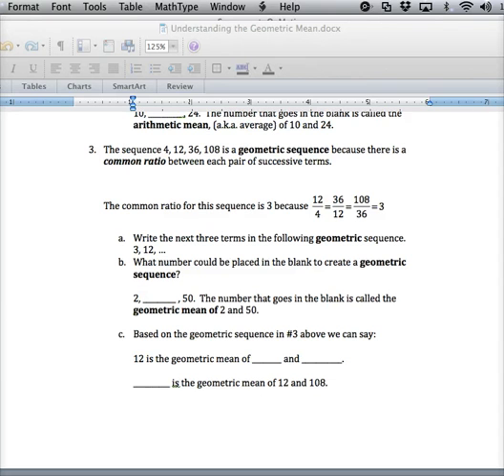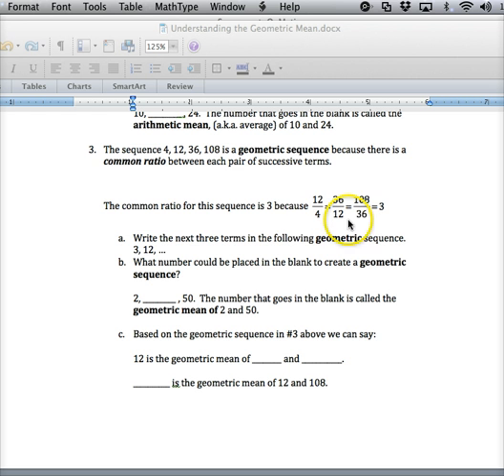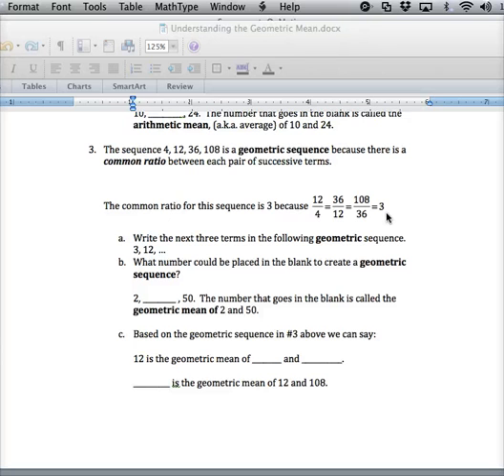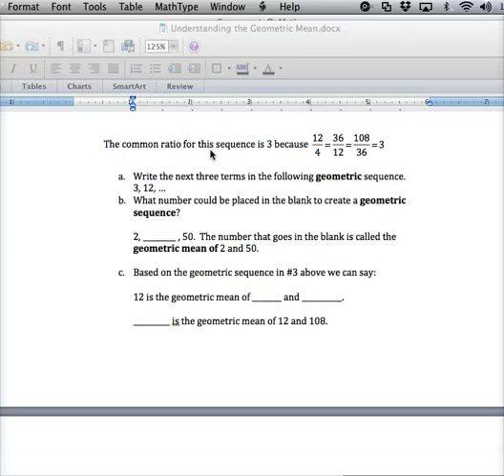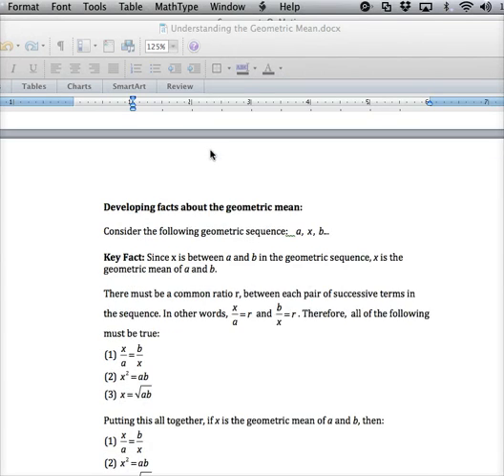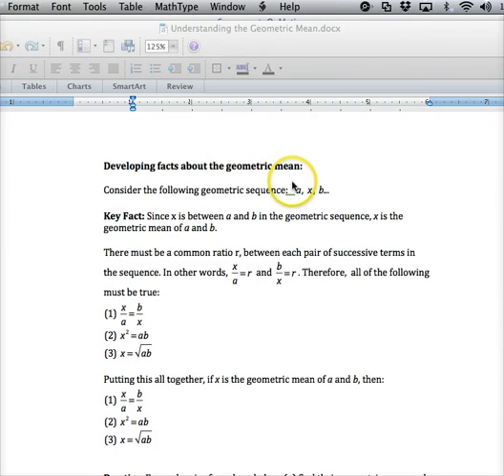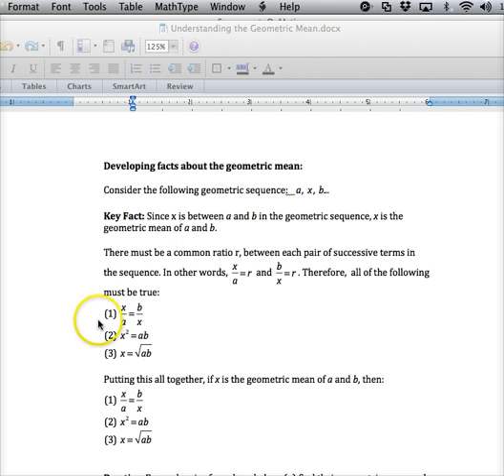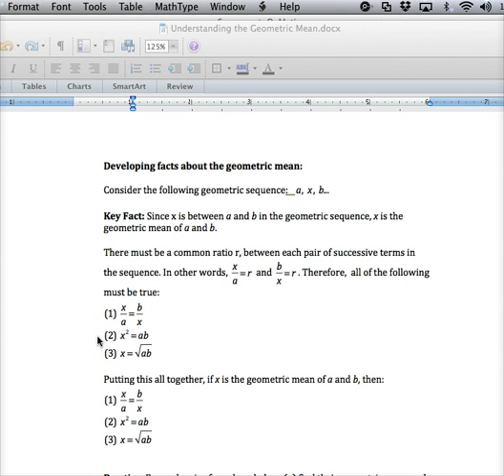Stopping at Key Points